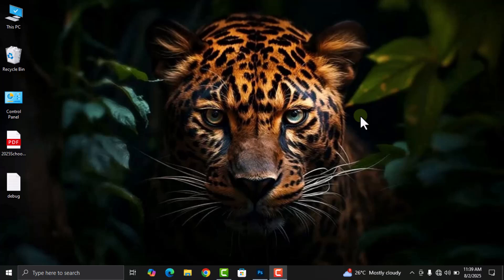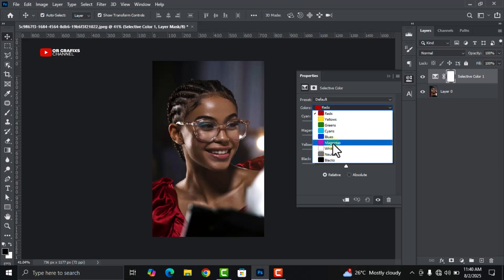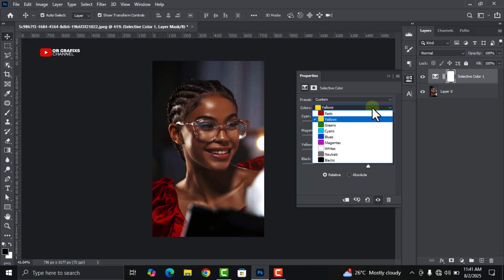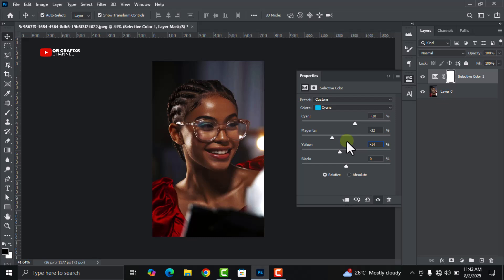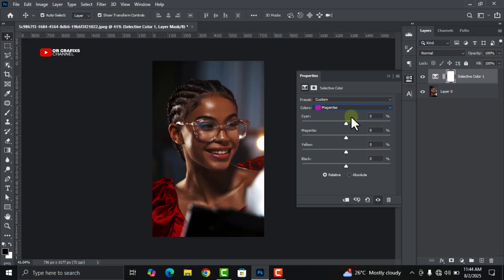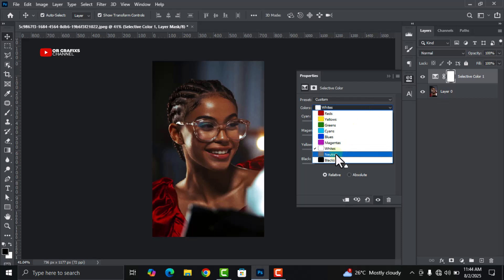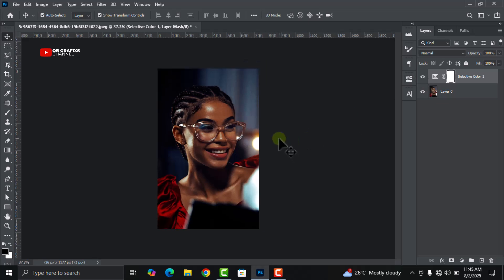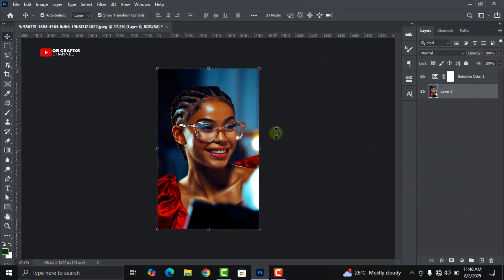How to Color Grade Photos in Photoshop with Selective Color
🎨 Learn How to Color Grade Photos in Photoshop Like a Pro!
In this Photoshop tutorial, I’ll walk you step-by-step through the process of color grading your photos to achieve cinematic, moody, or vibrant looks. Whether you're a beginner or looking to refine your editing style, this video will help you take your images to the next level.

✔ How to use adjustment layers for color grading
✔ Working with Match Color and Selective Color tool
✔ Enhancing mood and tone by color blending

🎁BONUS: download image used in this photoshop tutorial video

🛠TOOLS USED
✔Adobe photoshop 2020

💭Have any questions or need custom flyer designs? Drop them in the comment section